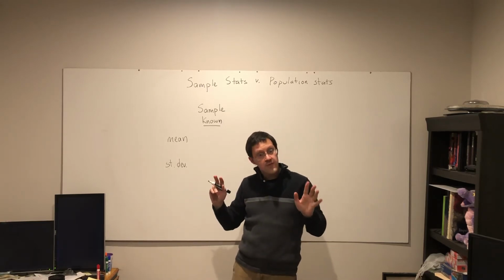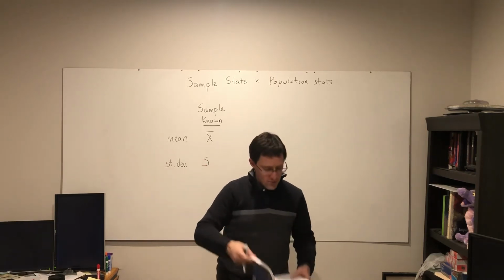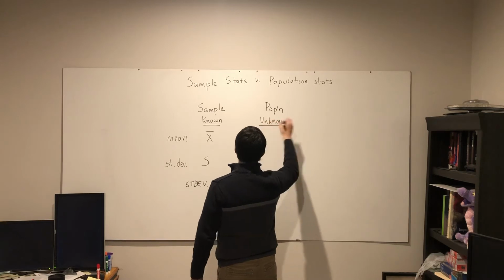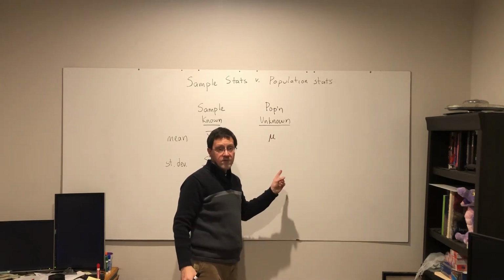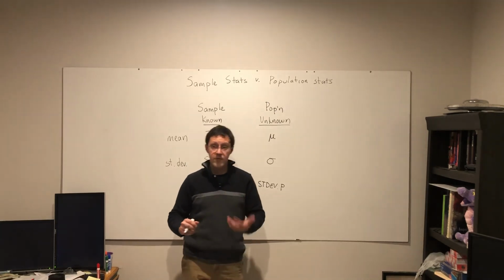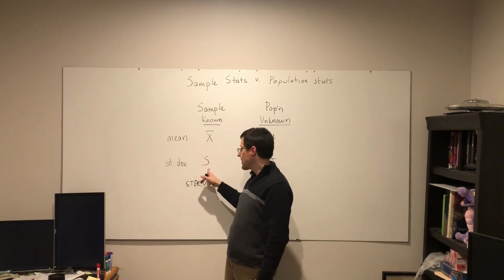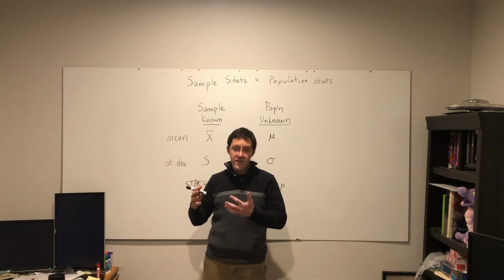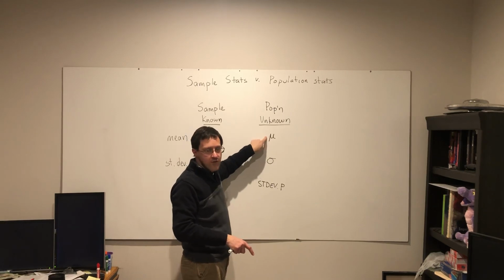Sampling statistics v population statistics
This video presents the distinction between sample statistics, which we know from our sample, and population statistics, which we rarely know but are what we are interested in.